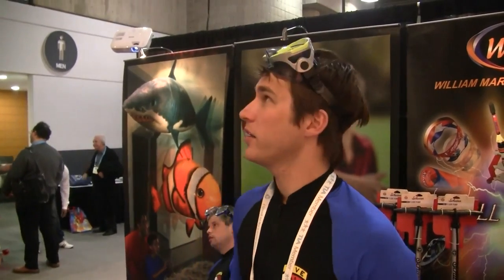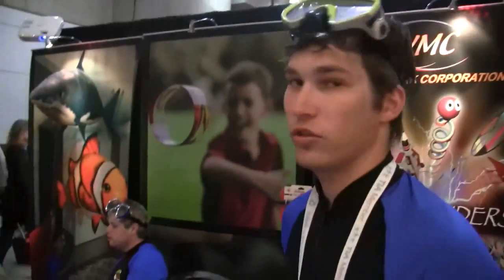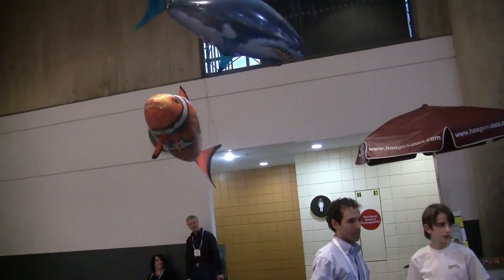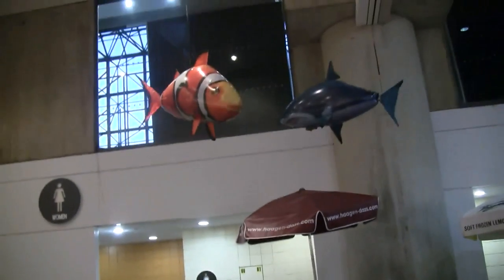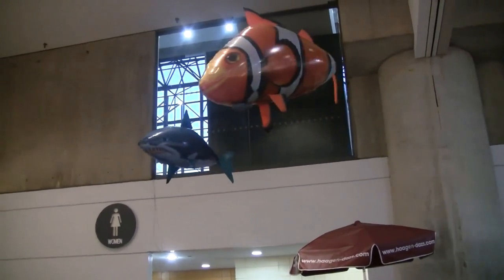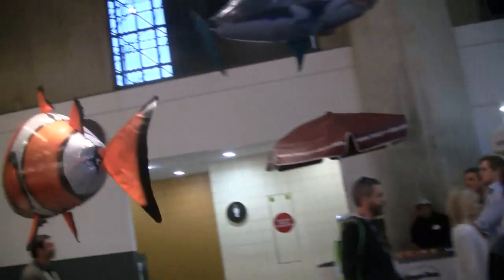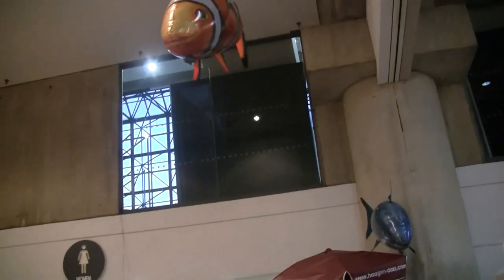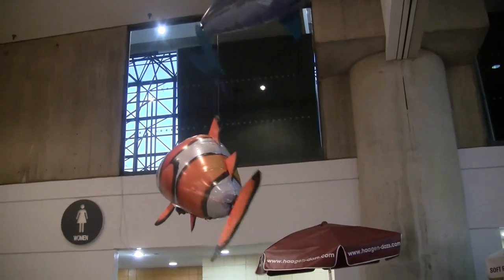Air Swimmers Italia Pesci Volanti Radiocomandati.webm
Pesce volante radiocomandato.Si può far volare in ambienti chiusi.Pratica scatola con set